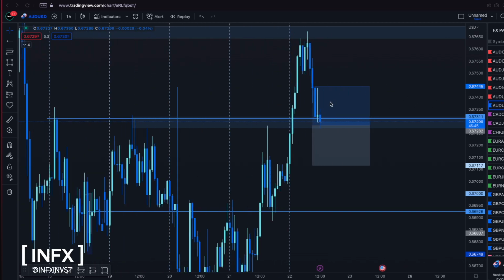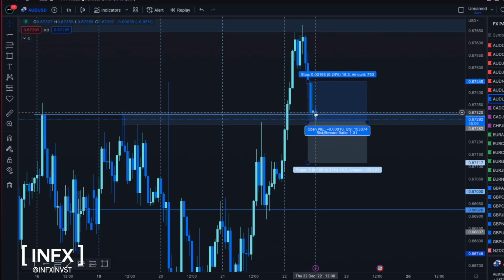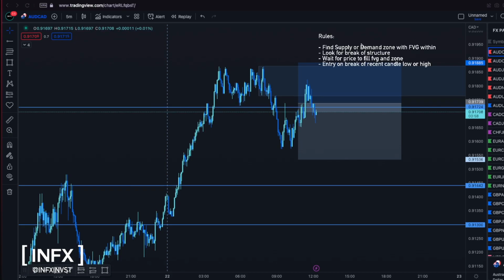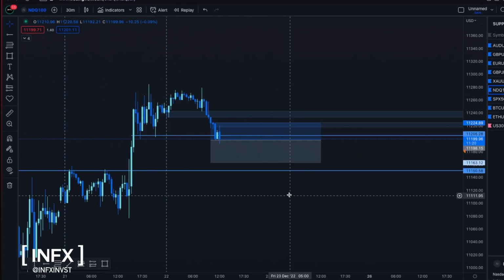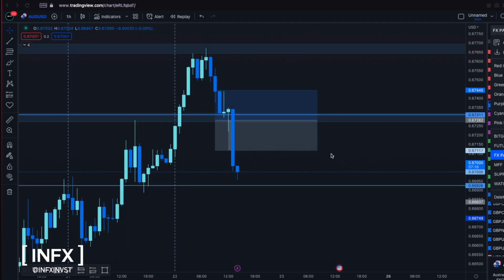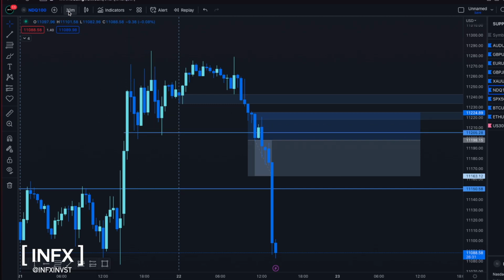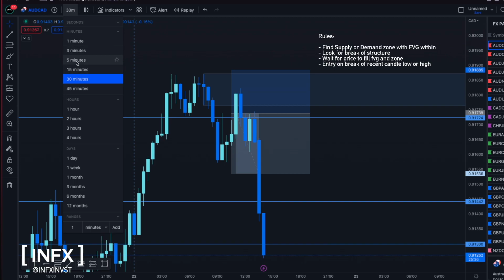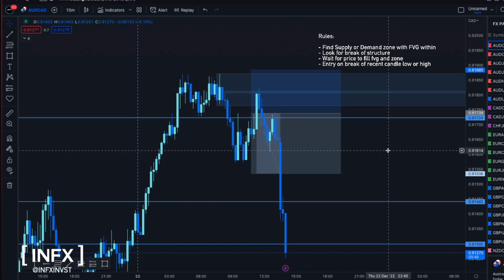NAS100, AUDCAD & AUDUSD LIVE TRADES - 22nd DECEMBER 2022 - LONDON SESSION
In todays video we go through three trades found in the London session and their results.